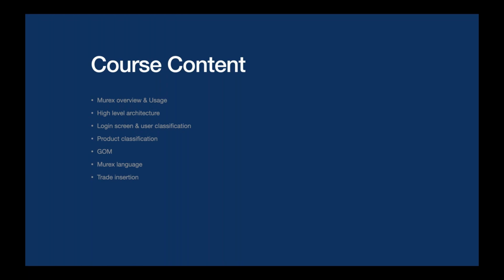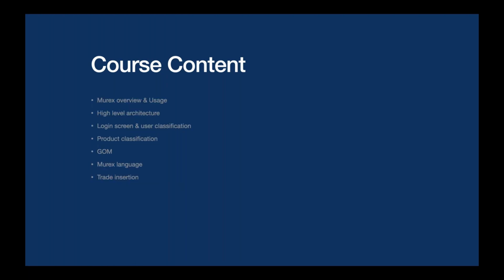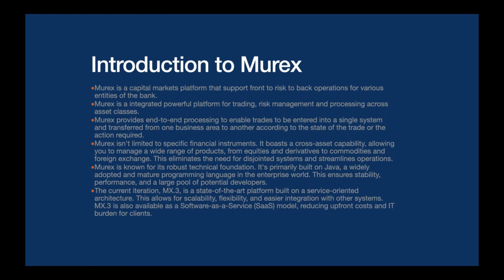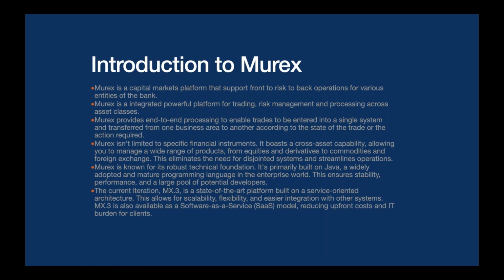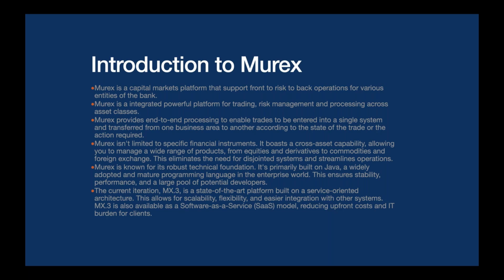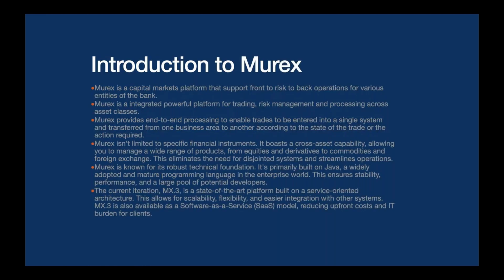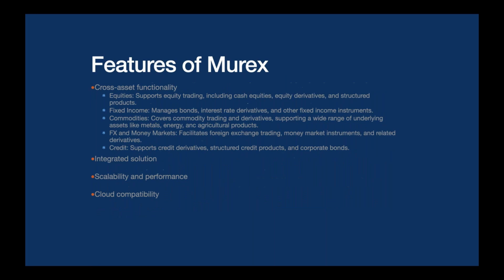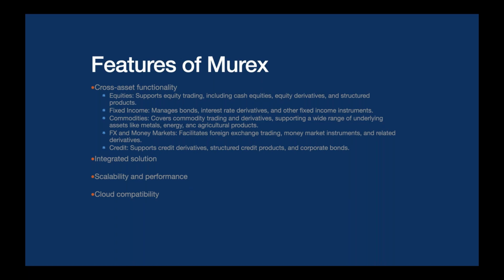MUREX Training Online | Learn Murex from Experts | Certification by Multisoft Systems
Master one of the world's leading treasury and capital markets platforms with MUREX Training Online by Multisoft Systems. This instructor-led training program is designed for professionals and aspiring consultants who want to build expertise in Murex MX.3 for front office, middle office, back office, risk management, treasury, derivatives, fixed income, FX, commodities, and capital markets operations.

The course combines theoretical concepts with practical demonstrations, real-world use cases, and hands-on learning to help you understand the complete Murex ecosystem. Whether you are a finance professional, business analyst, QA engineer, developer, support consultant, or recent graduate looking to enter the financial technology domain, this training will help you gain industry-relevant skills.

What You'll Learn:

✔ Introduction to Murex MX.3 Architecture
✔ Trade Lifecycle Management
✔ Front, Middle & Back Office Operations
✔ Risk Management & Market Risk
✔ Fixed Income, FX, Equities & Derivatives
✔ Trade Processing & Settlement
✔ Murex Configuration & Workflows
✔ Integration & Reporting
✔ Real-Time Project Scenarios
✔ Best Practices & Career Guidance

📜 Industry-Recognized Certificate
🌍 Online Classes Available Worldwide